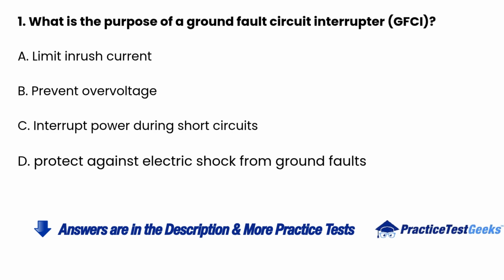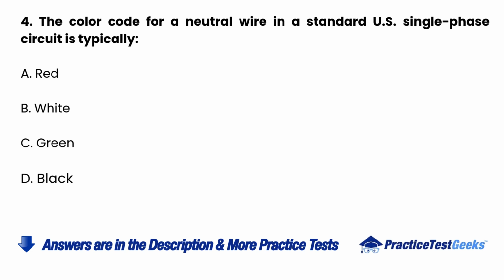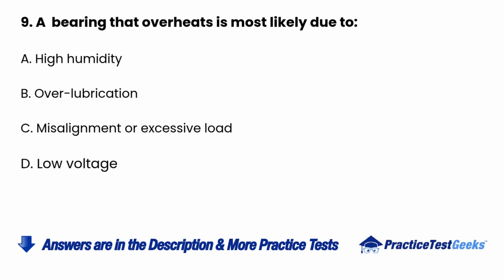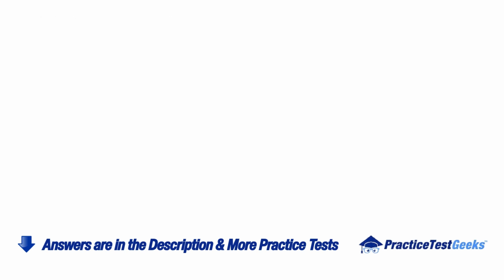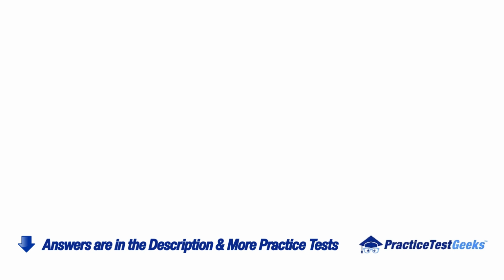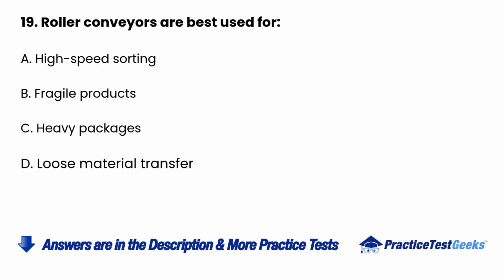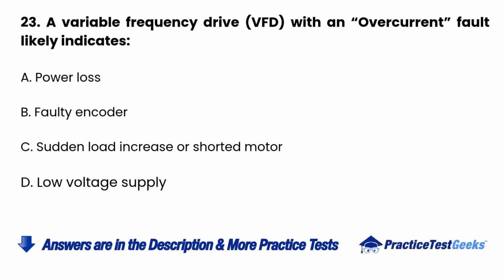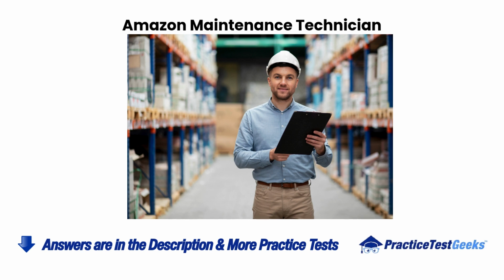Amazon Maintenance Technician Practice Test 2026 Assessment Exam Questions & Answers Study Tips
Prepare for your Amazon Maintenance Technician assessment with comprehensive practice questions and test preparation strategies for 2026.